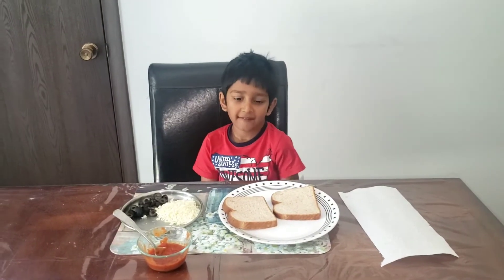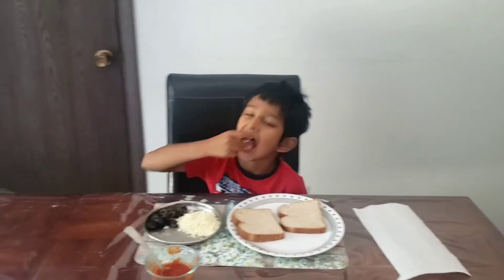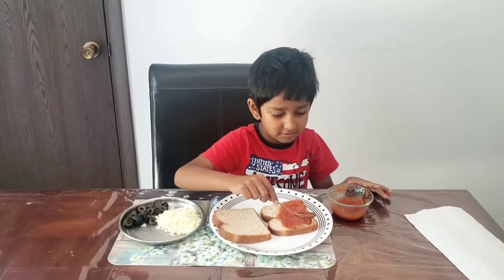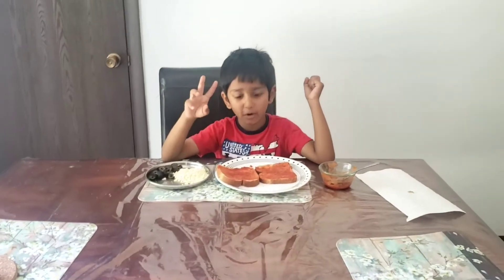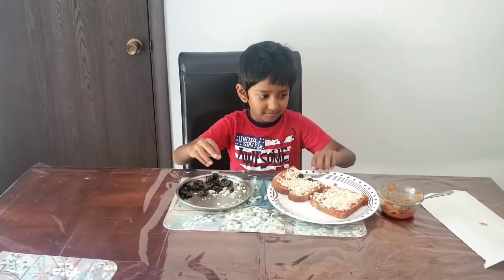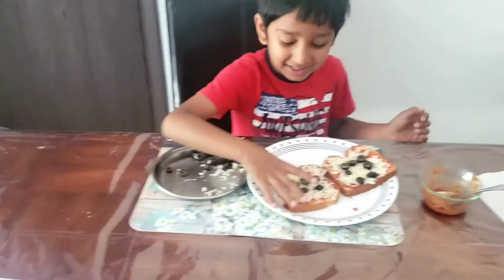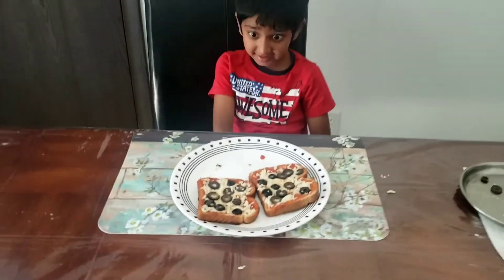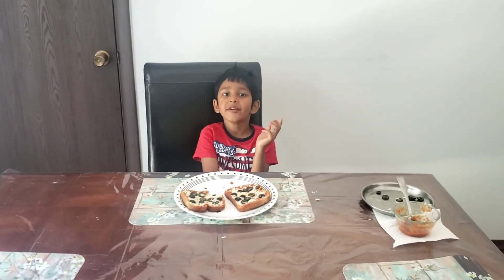Bread Pizza made by AUM !!! Cooking Fun !!!